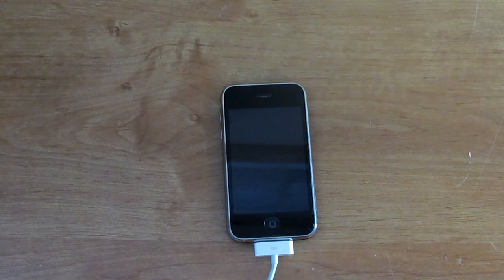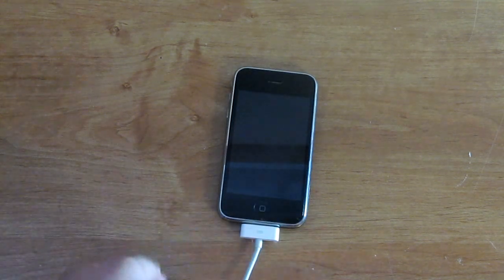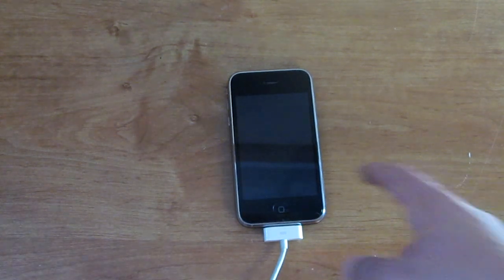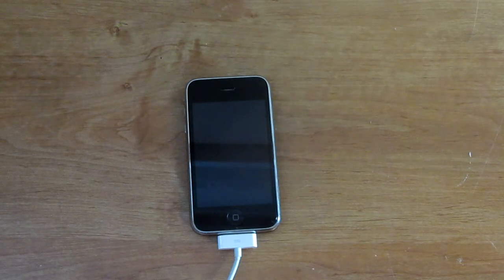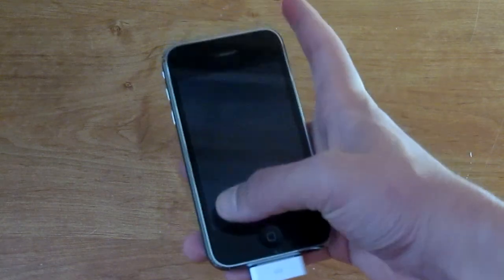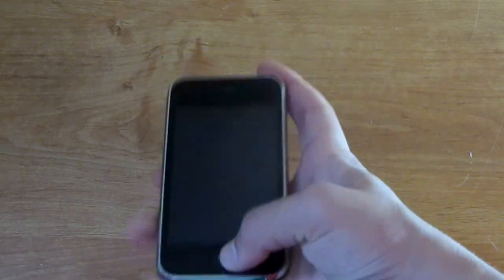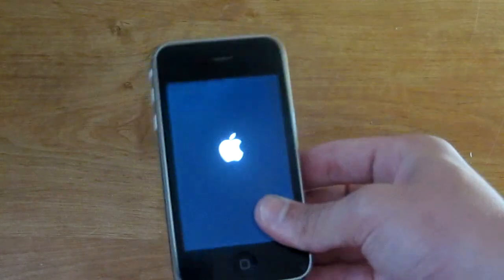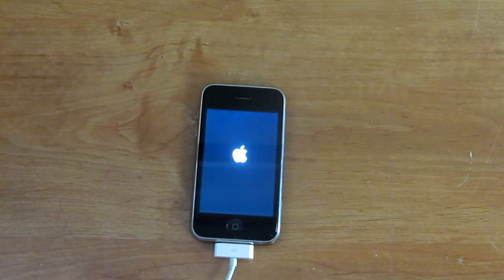iPhone - How to get Out of DFU Mode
In this video, I will be showing you how to get Out of DFU Mode, on your iPad!

STEPS:
1. Hold the Power Button, Press the Hold the Home Button for 15 Seconds, and BOOM your out of DFU Mode on your iPhone!

**LINKS**